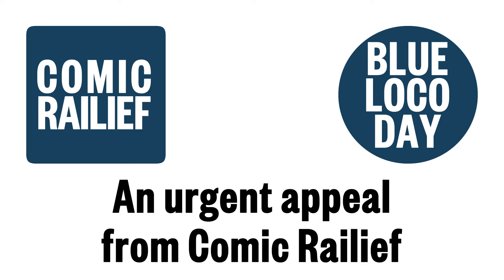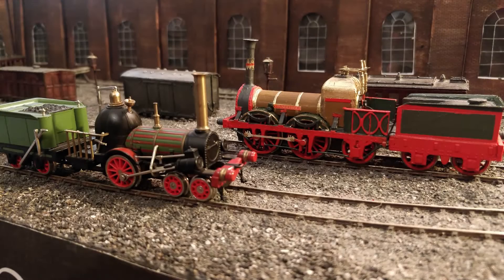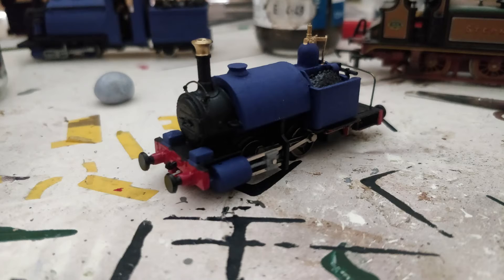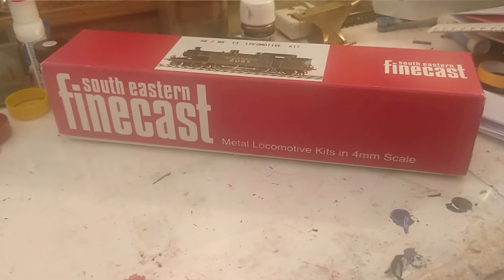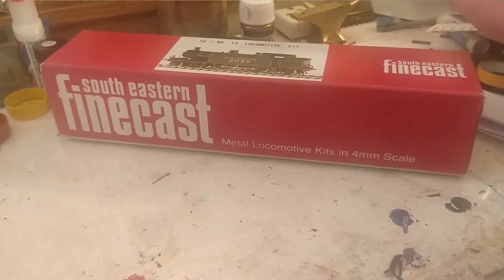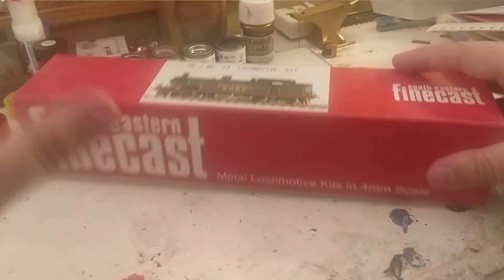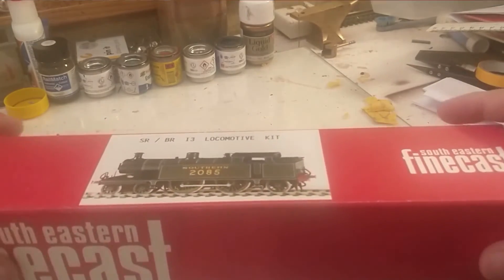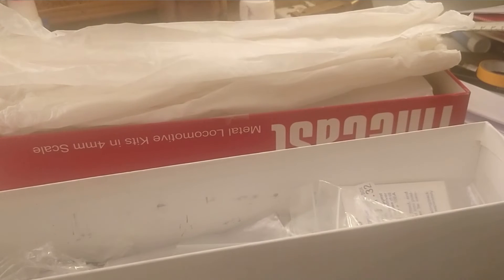PATREON ANNOUNCEMENT! - Comic Railief! Let's Build! fundraiser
Hi guys! Just a quick video to announce my Patreon, hopefully the charity spoof goes down well.

Obviously it is meant as a parody, I'm not a charity!

As I said in the video, there is no need for anyone to donate, only donate if you really want to help me keep the Sunday Night Livestream running!